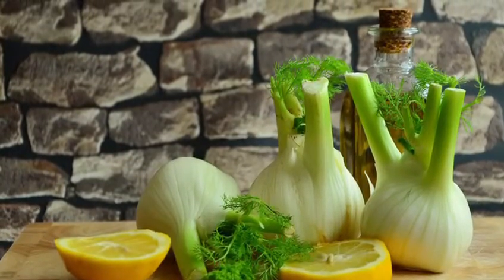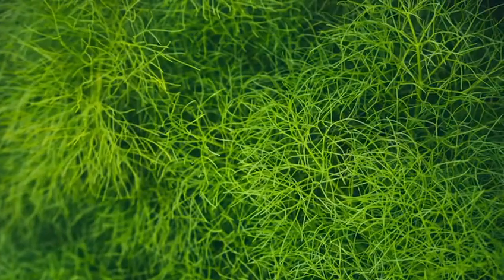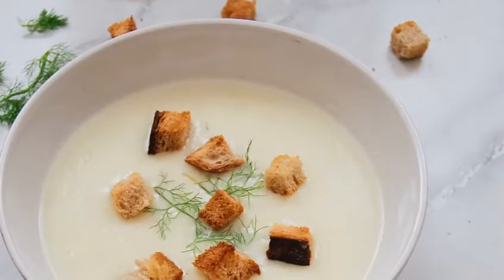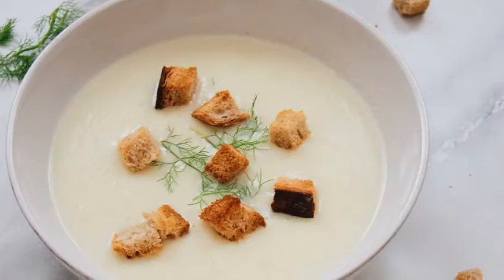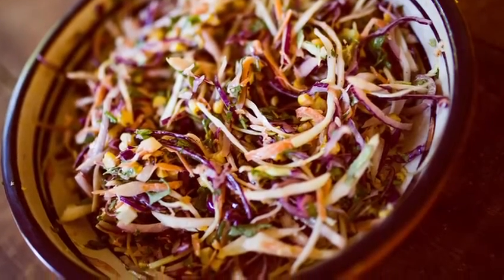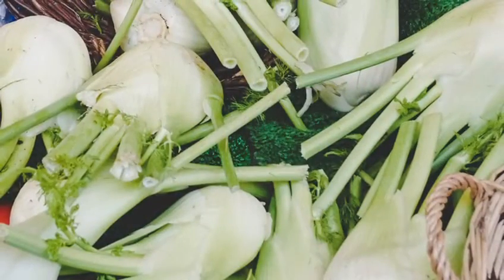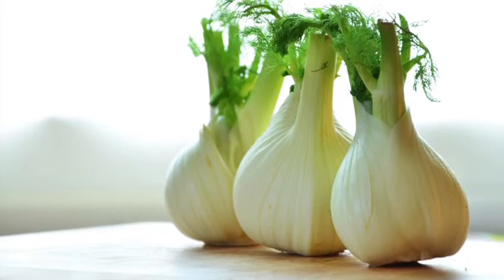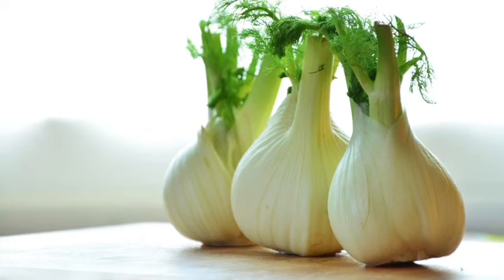Fennel & ideas for using it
Here are a few ideas for using delicious Fennel.

Got some ideas? share them in the comments..